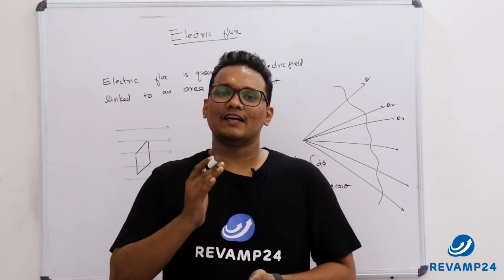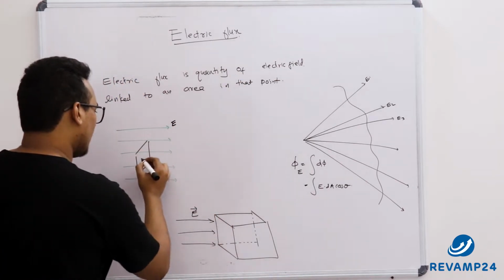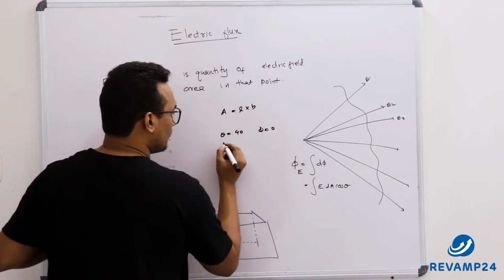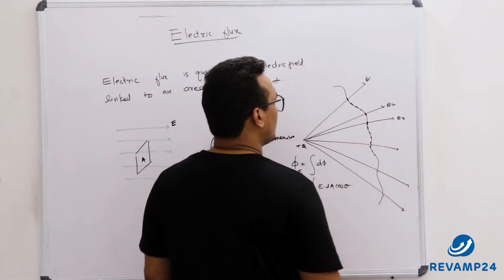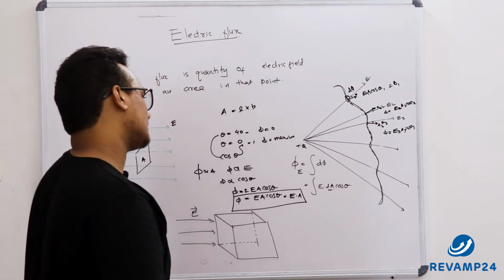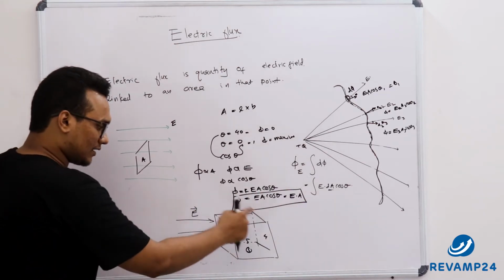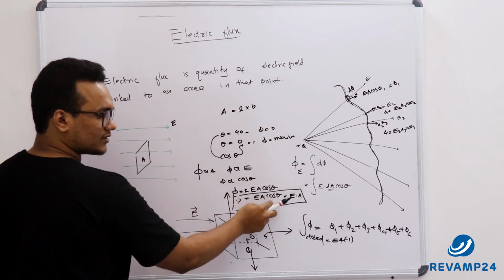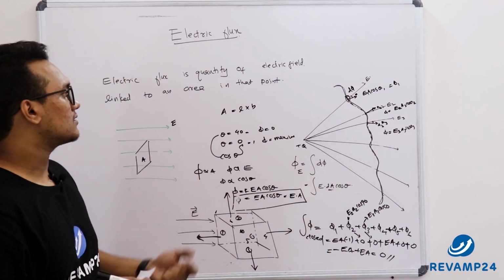Electric Flux || Class 12 || Physics || Chapter 1|| NCERT || CBSE || PUC || CUCET || VITEEE || KCET